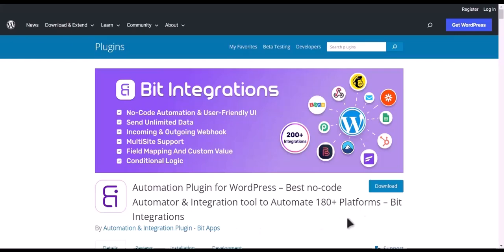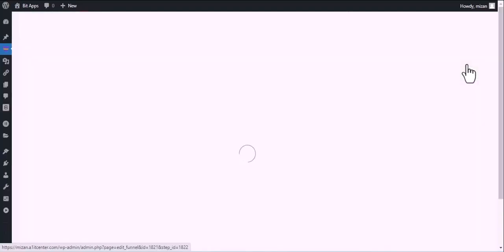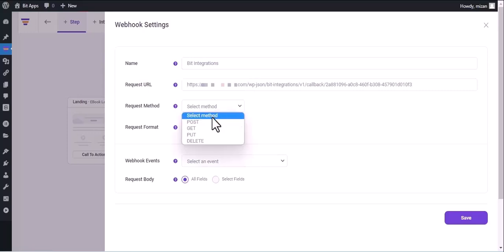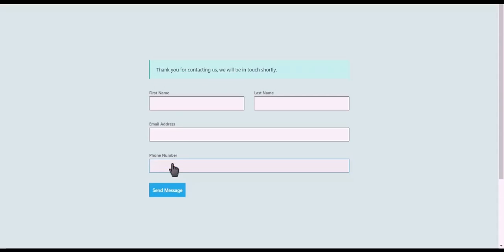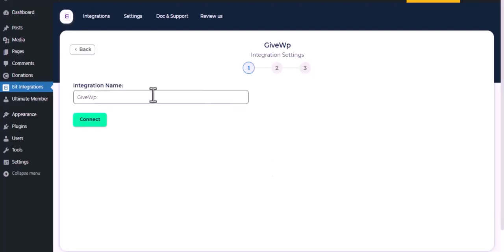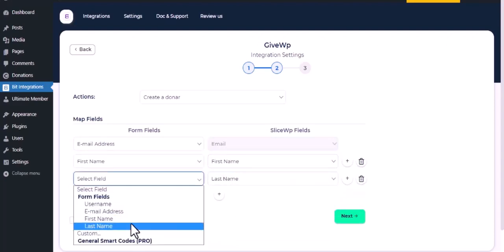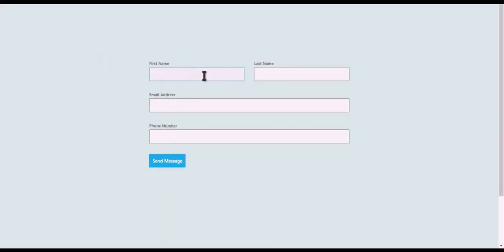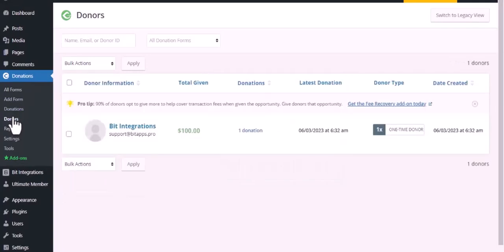Integrating WPFunnels with GiveWP | Step-by-Step Tutorial | Bit Integrations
🚀 Elevate your fundraising efforts with our comprehensive tutorial on seamlessly integrating WPFunnels with GiveWP, a powerful donation WordPress plugin, using the Bit Integrations WordPress plugin. Discover how to effortlessly connect your WPFunnels with GiveWP and supercharge your donation campaigns!

Join us in this illuminating video as we walk you through the step-by-step process of integrating WPFunnels with GiveWP. Unleash the power of streamlined donation management and fundraising with this seamless integration!

Key Highlights:
✅ Detailed walkthrough of integrating WPFunnels with GiveWP using Bit Integrations for WordPress.

🔗 Whether you're a nonprofit organization, charity, or community group, this integration empowers you to effortlessly collect donations through your WPFunnels using GiveWP. Join us now to experience the synergy of seamless donation integration!